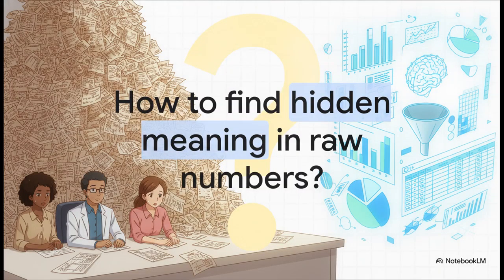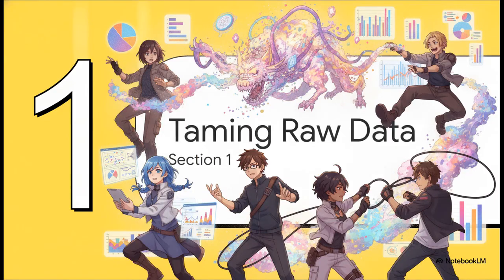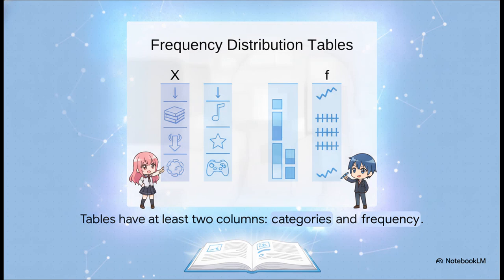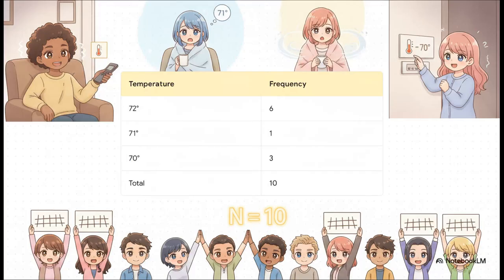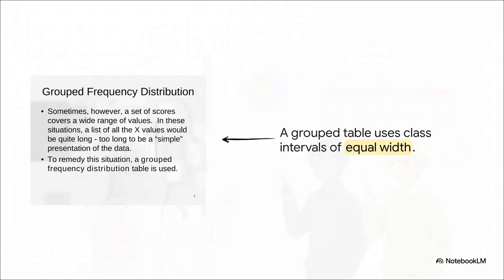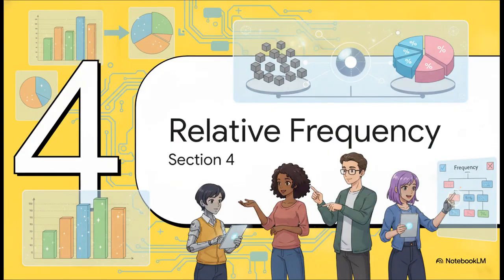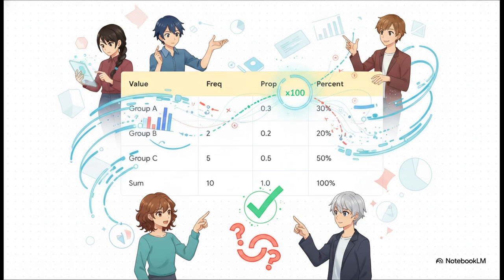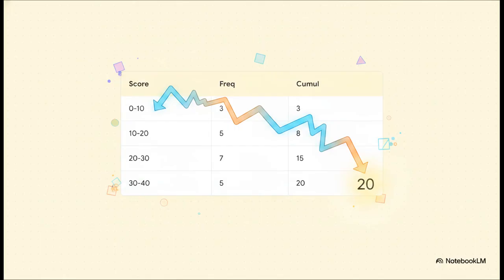Data Distributions & Frequency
Frequency tables are one of the most important tools in descriptive statistics. They help organize raw data into meaningful categories, making it easier to identify patterns, trends, and distributions. In this lecture, you'll learn how to construct and interpret different types of frequency tables with clear explanations and practical examples.